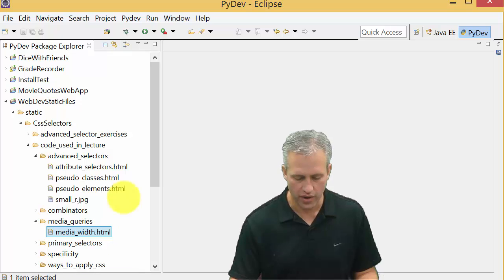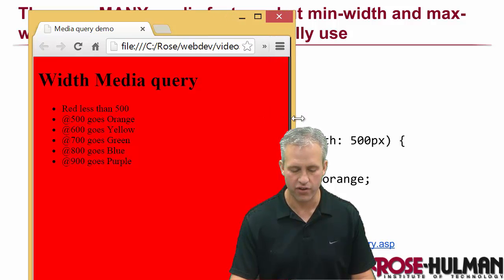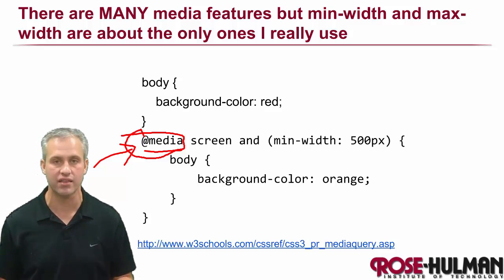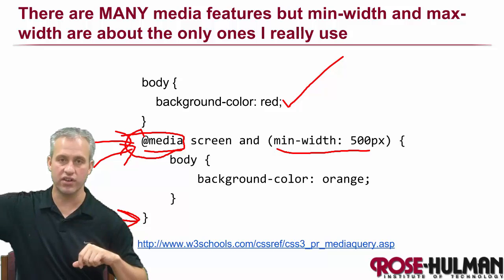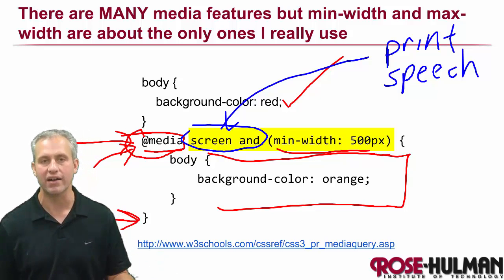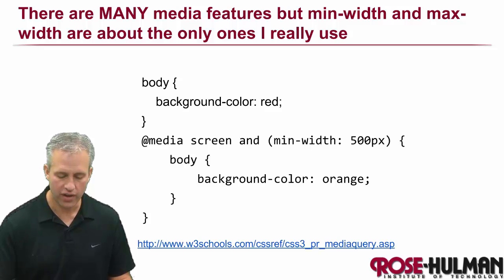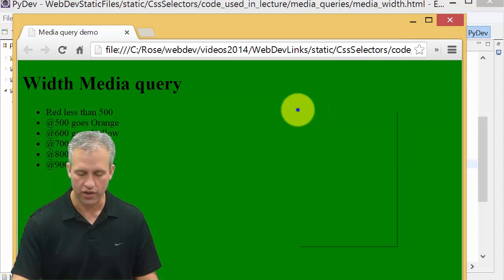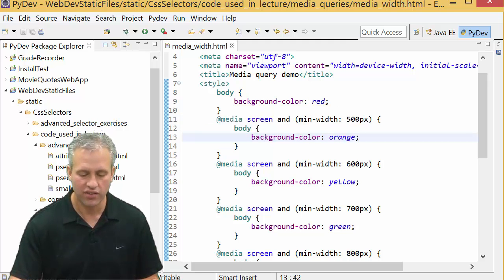CSS Width Media Queries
Just wanted to tag on a quick video about media queries.  They are NOT CSS Selectors, but that serve a similar purpose.